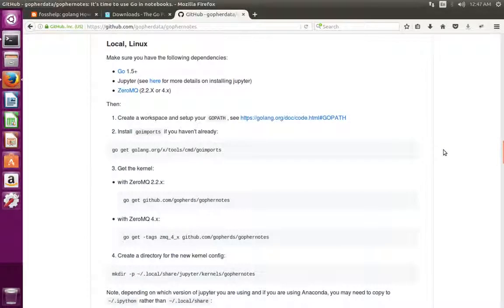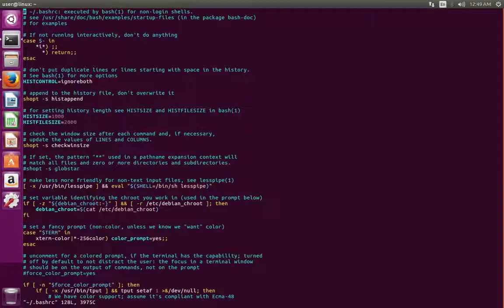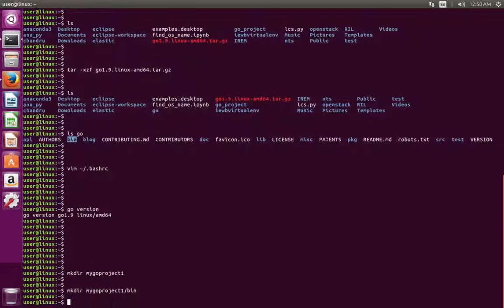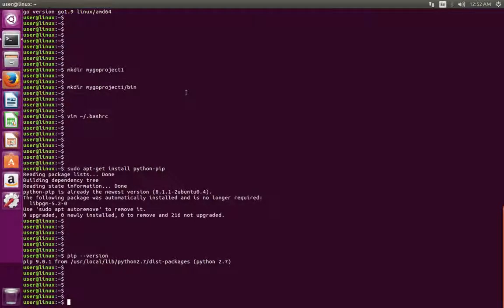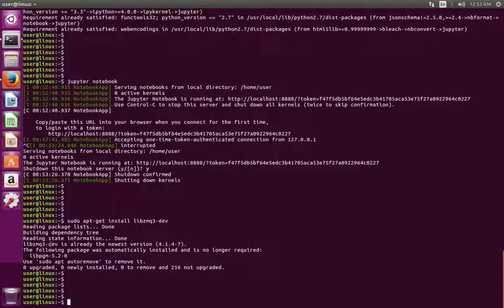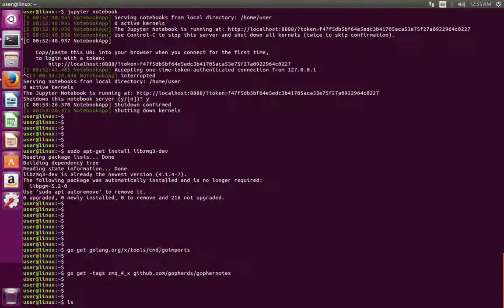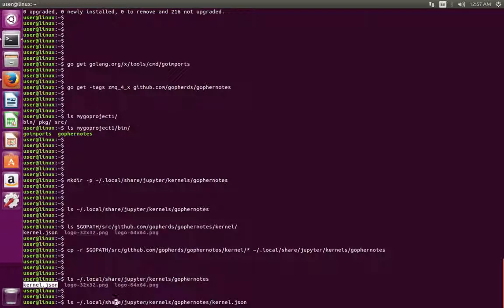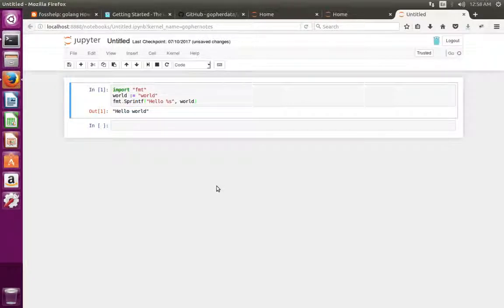How to Install Golang Go Kernel for Jupyter Notebook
How to Install Golang Go Gophernotes Kernel for Jupyter Notebook
How to install Golang Go 1.9 with Jupyter Notebook Python IPython

2)
Extract it ($HOME/gocompiler/)

3)
Create a new directory for your go project ($HOME/golexamples/myproject1)

4)
Add the following lines to your $HOME/.bashrc

export GOROOT=$HOME/go
export PATH=$GOROOT/bin:$PATH

export GOPATH=$HOME/mygoproject1
export PATH=$GOPATH/bin:$PATH

5)
$go help

6)
we need pip = 9
pip —version

7)
sudo pip install —upgrade pip

8)
pip —version

i)
sudo pip install jupyter

9)
Run server
jupyter notebook

10)
Install goimports

11)
sudo apt-get install libzmq3-dev

12)
Install golang kernel

13)
Create a directory for the new kernel config:
mkdir -p ~/.local/share/jupyter/kernels/gophernotes

14)
Copy the kernel config into the .ipython directory:

15)
Start the jupyter notebook:
jupyter notebook

16)
Then, select “Golang” from the “New” drop down menu

17)
import "fmt"
world := "world"
fmt.Sprintf("Hello %s", world)